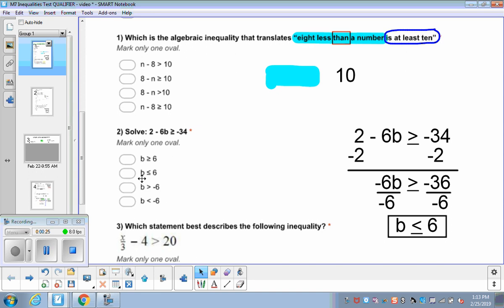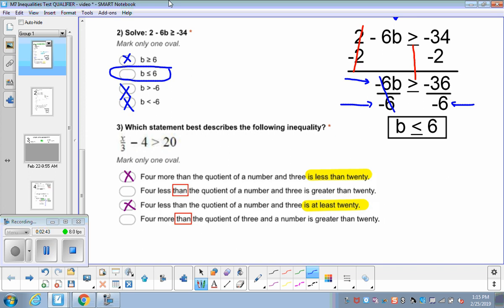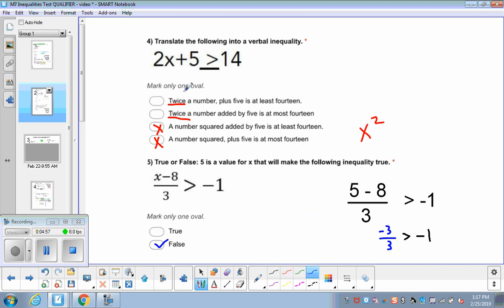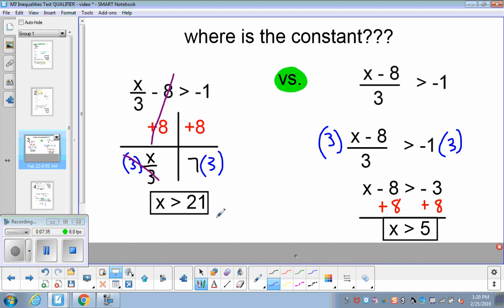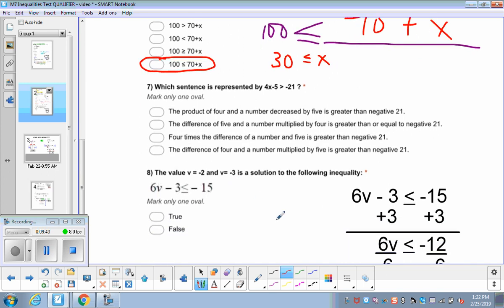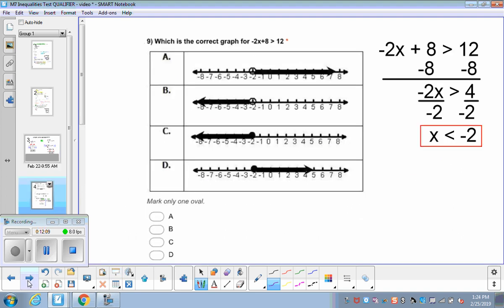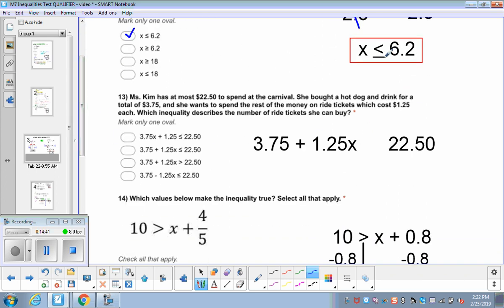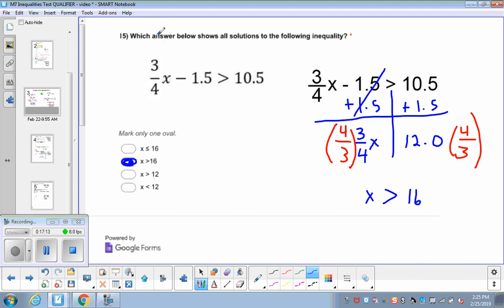M7 Inequalities Test Review - Qualifier